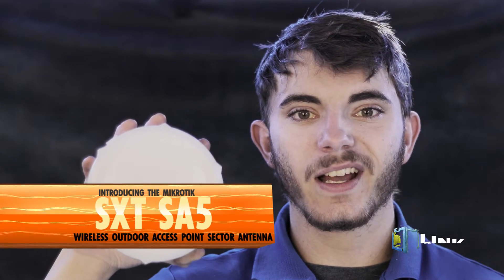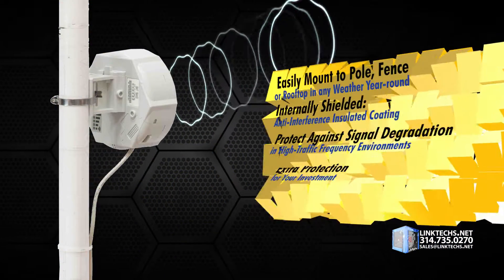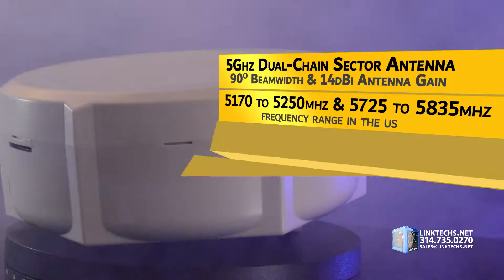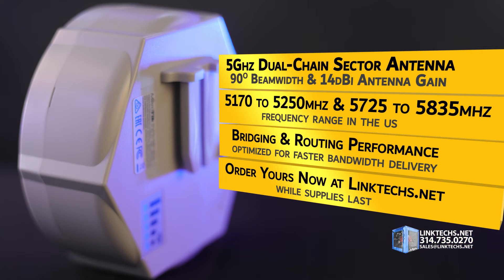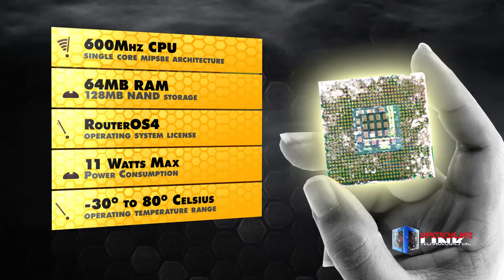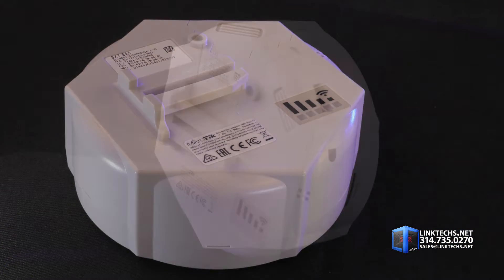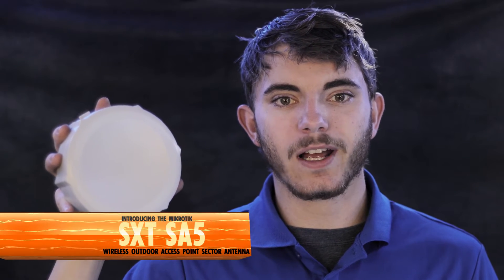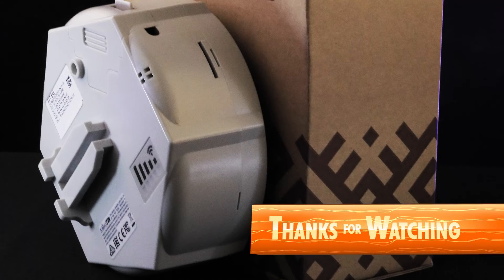SXT SA5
Introducing the Mikrotik SXT SA5 wireless outdoor access point sector antenna from Link Technologies, Inc. To Learn More, please